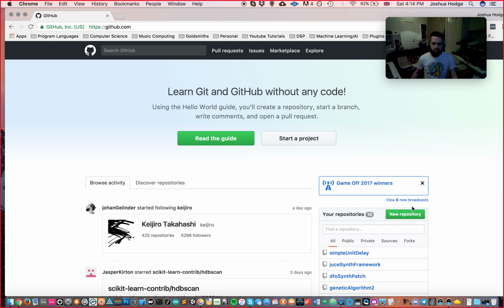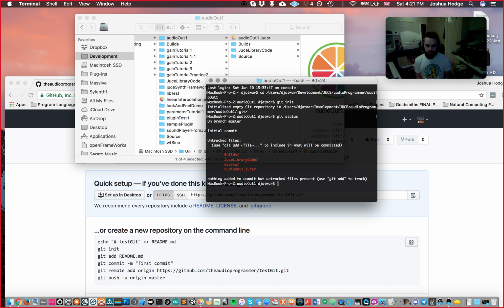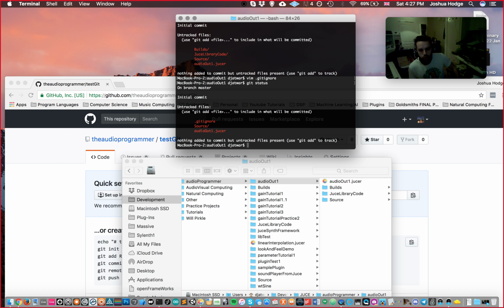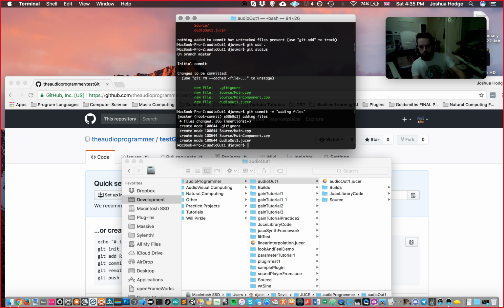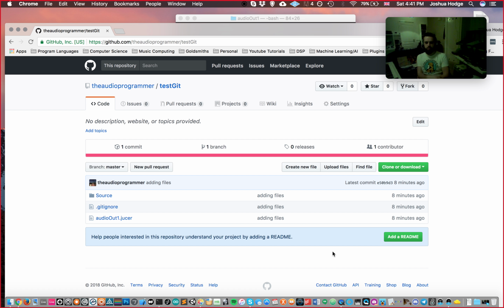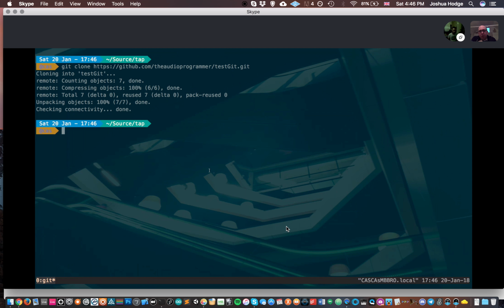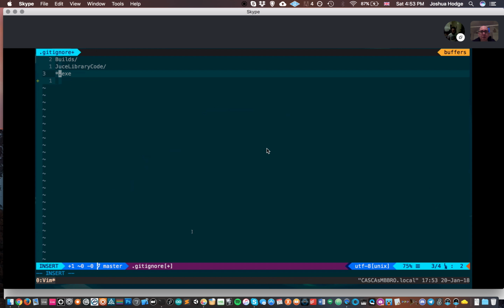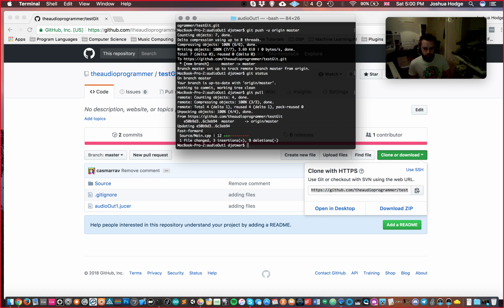Screencast 1- Lessons in Git and Github with Casper Ravenhorst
*Apologies for the difference in mic volume!* In this first screencast, I link up with developer Casper Ravenhorst in the Netherlands to discuss how to improve workflow in Git and using GitHub.